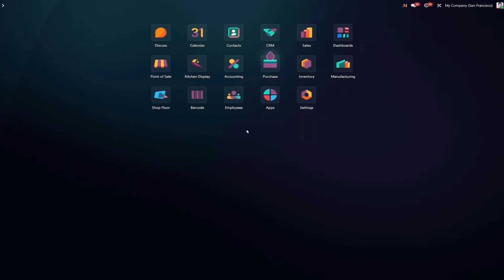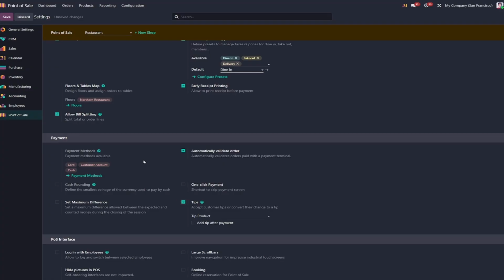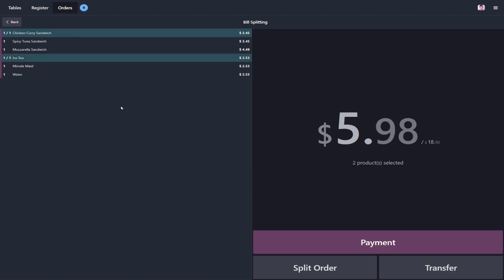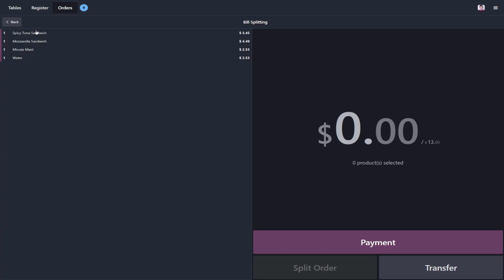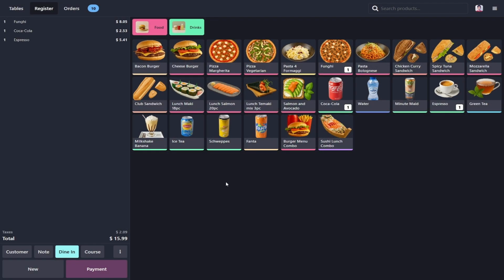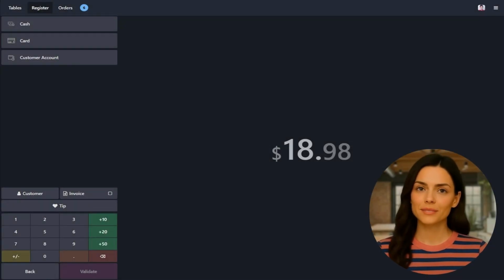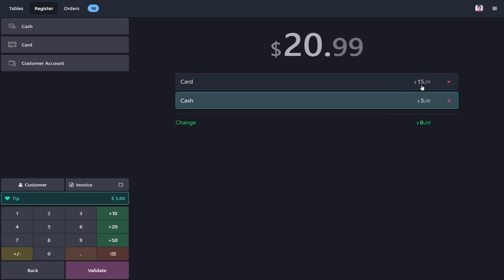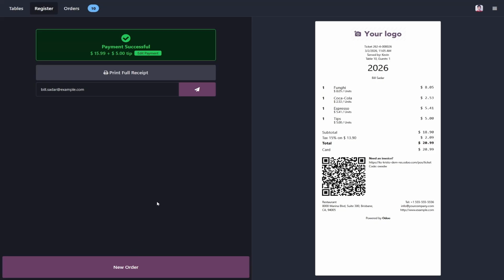Bill Splitting, Tips & Payment | Odoo 19: PoS Restaurant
Learn how to manage bill splitting, payment methods, and tip configuration in Odoo 19’s restaurant POS system. Viewers will learn how to enable key settings, split bills or create suborders, process payments using multiple methods, add tips, and even email invoices directly to customers—all through a simple, step by step tutorial.

🍽️ How to enable and configure bill splitting in Odoo 19’s Point of Sale
🔀 How to split a customer bill or create sub orders
💳 How to process multiple payments using different methods
💁How to add and manage tips
📧 How to email an invoice to the customer